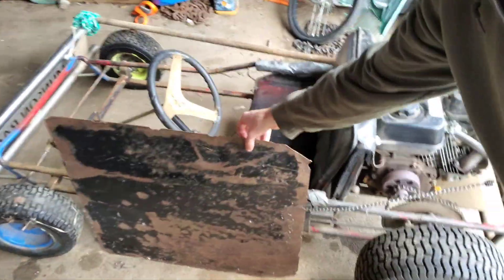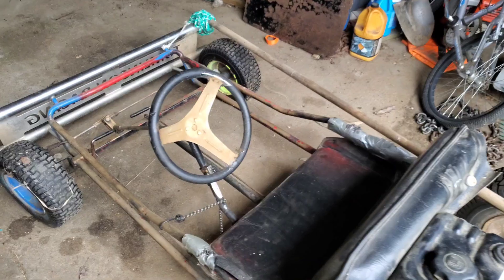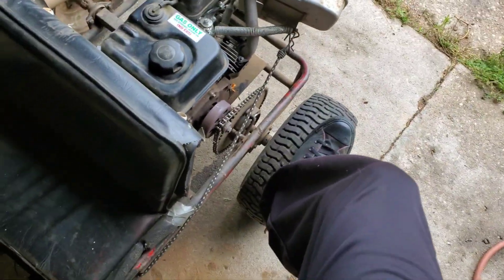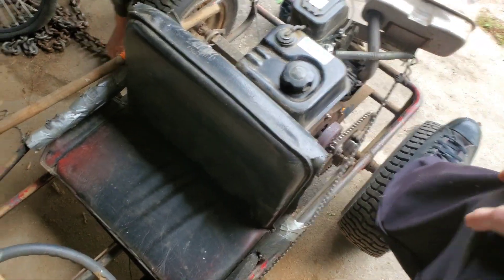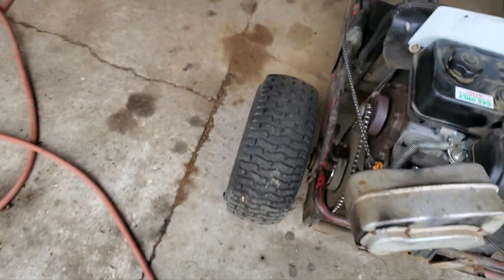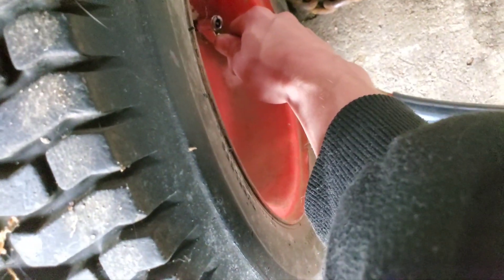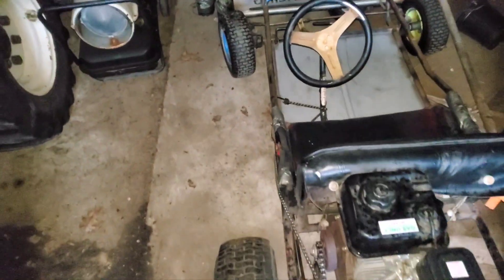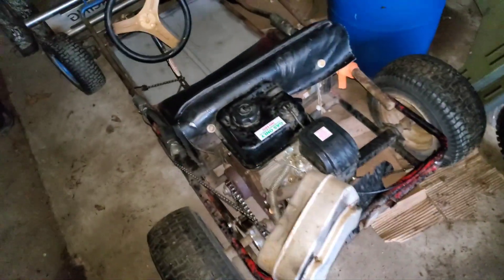workin on the go kart